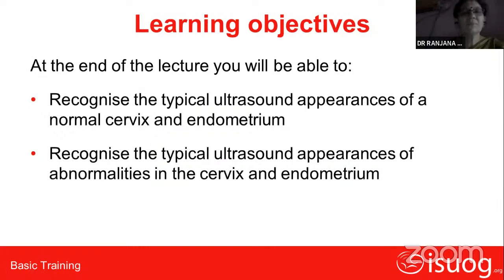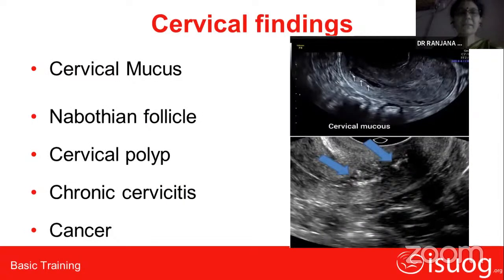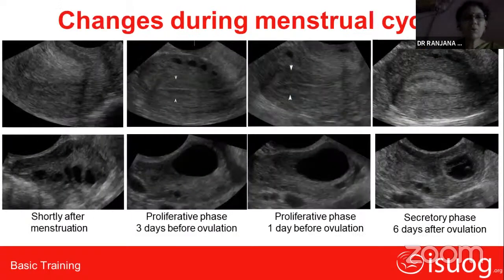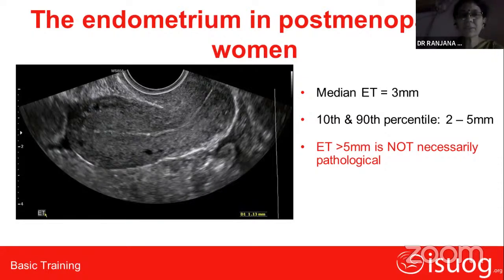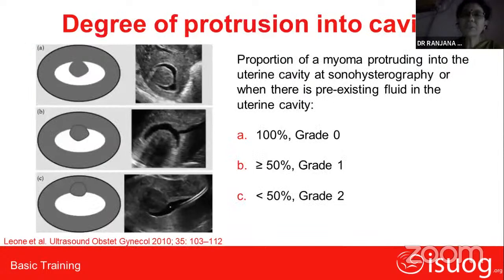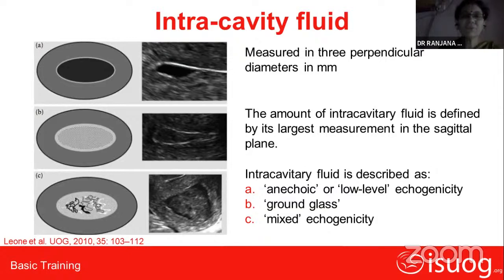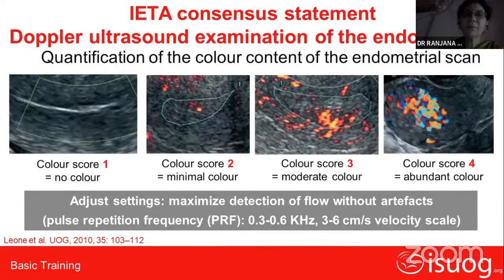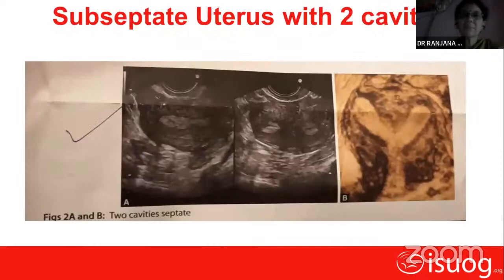Examining the Uterus: Cervix & Endometrium by Dr Ranjana Bhandari